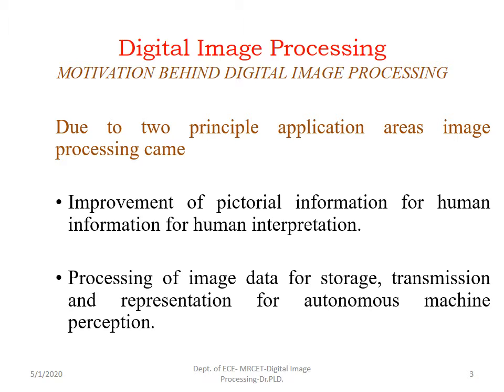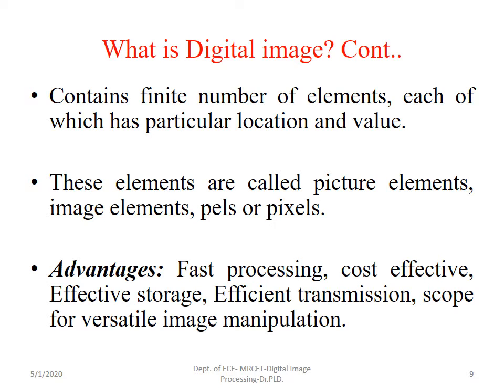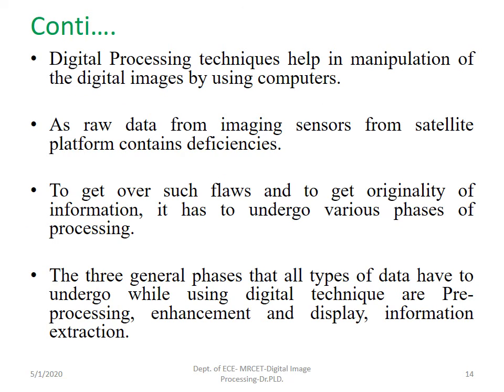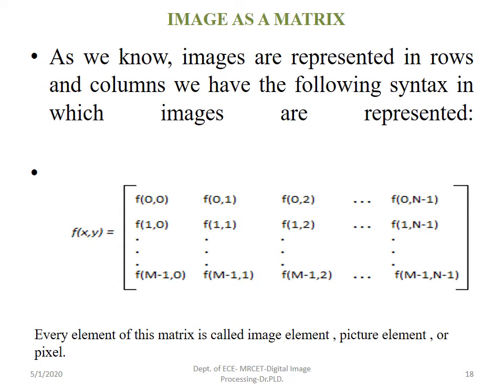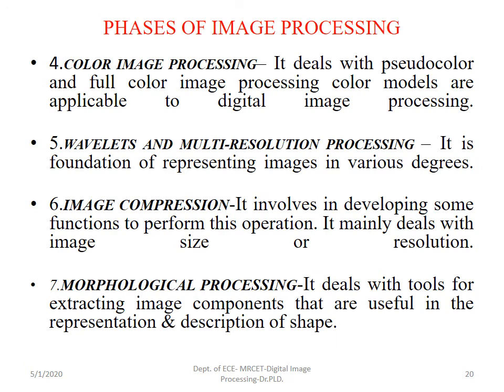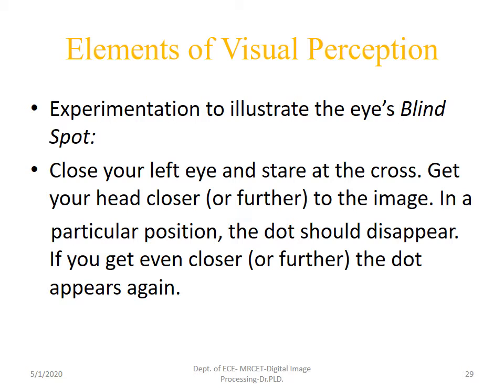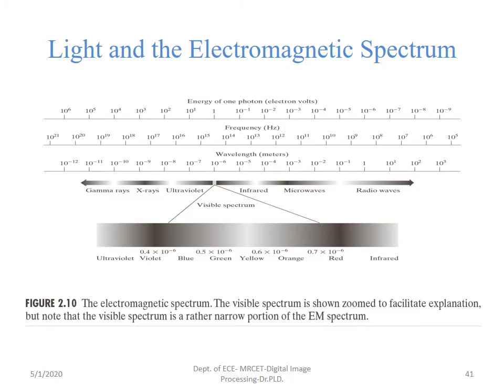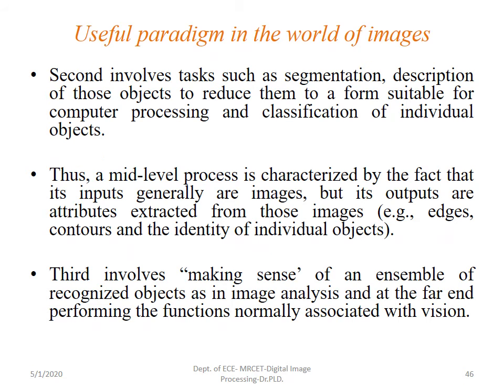Fundamentals of DIP-I-UNIT - by Dr Pujari.Lakshmi Devi.- SPEC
Basics of Digital Image processing -types ,phases of image processing